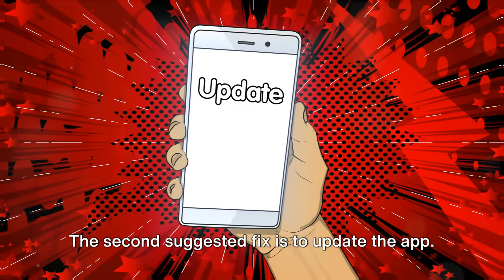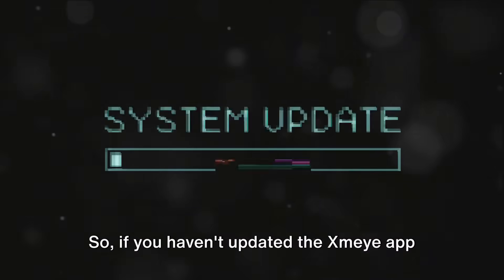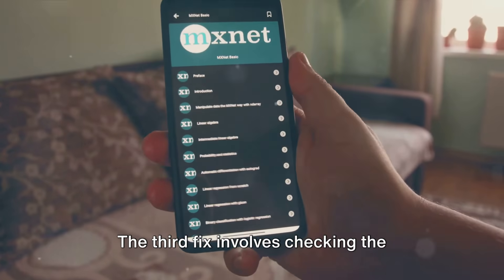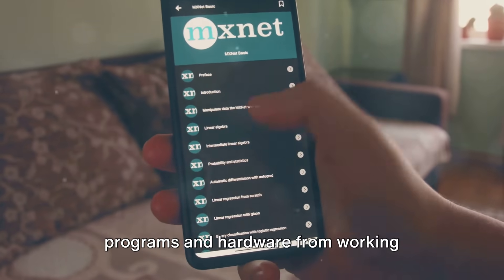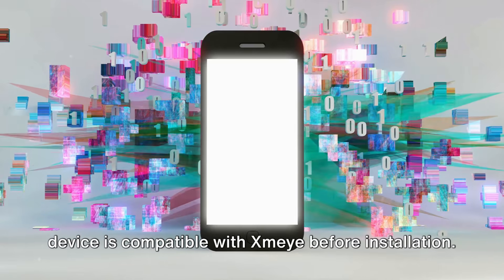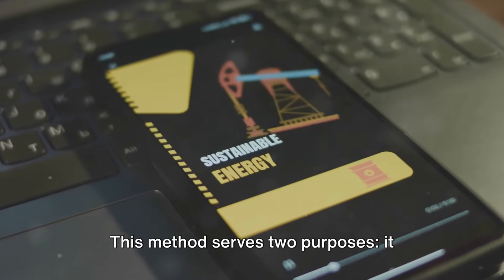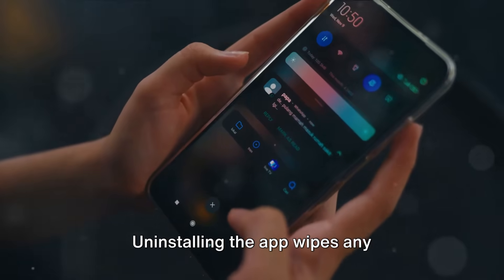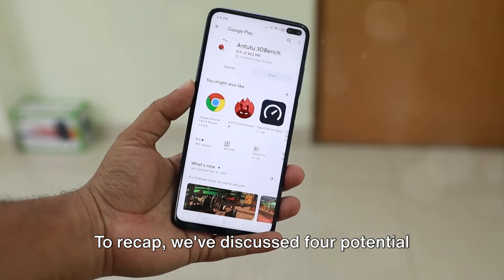How To Resolve Xmeye Error Code 99988?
Decoding Xmeye Error Code 99988: A Comprehensive Guide by Quaries

OUTLINE:

00:00:00 Untitled Chapter
00:00:08 Introduction to Xmeye Error Code 99988
00:00:37 Clearing App Cache
00:00:49 Updating the App
00:01:03 Checking Device Compatibility
00:01:18 Uninstalling and Reinstalling the App